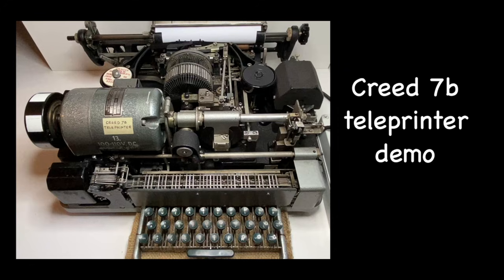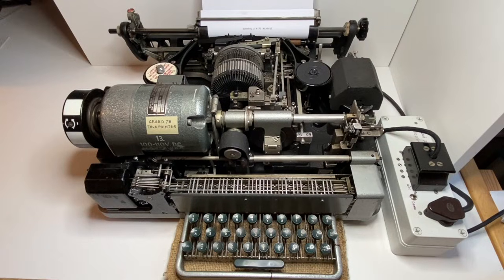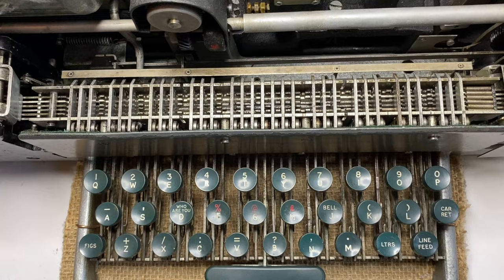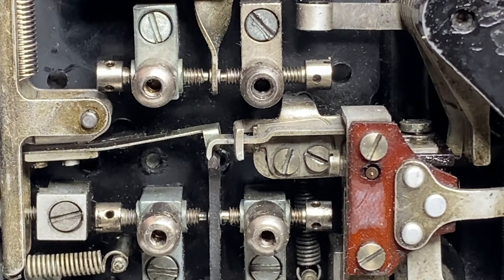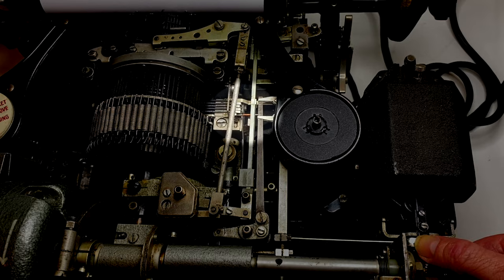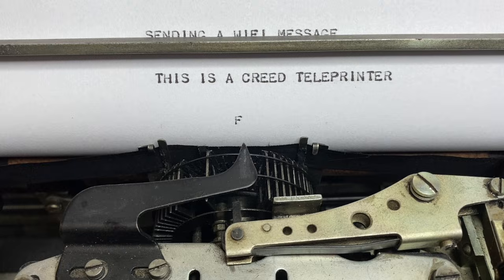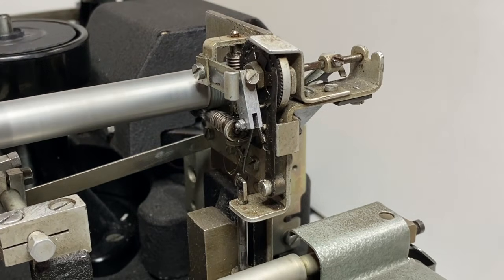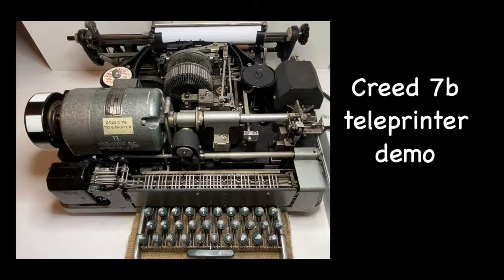Creed7bTeleprinterDemo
A Creed 7b teleprinter is demonstrated and its operation is explained. A WeMoS microcontroller is used to send a message via WiFi from a computer or  smartphone. These teleprinters were once the workhorses for text transfer, used widely by news agencies. The Creed 7b played a crucial role at Bletchley Park during WWII.